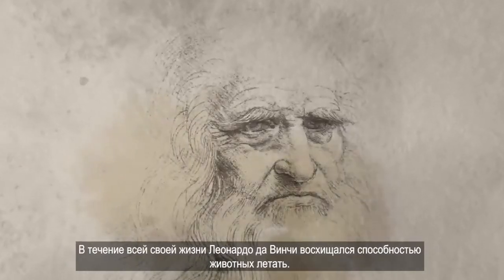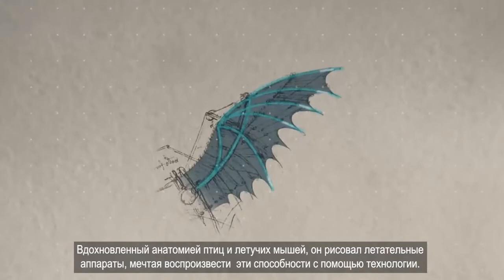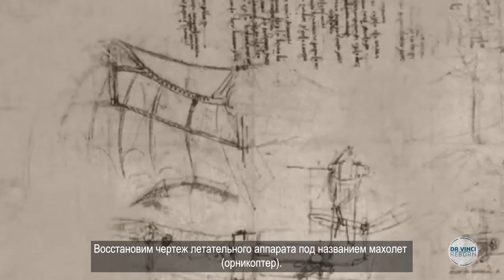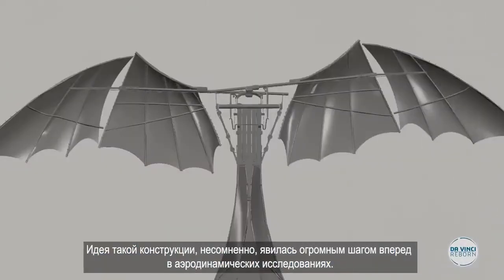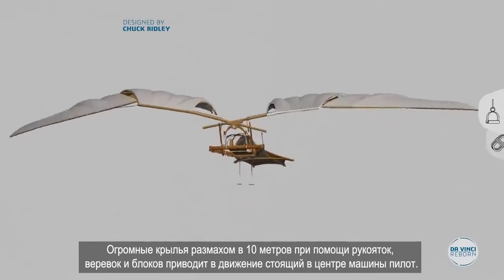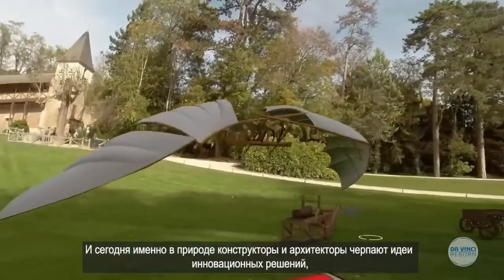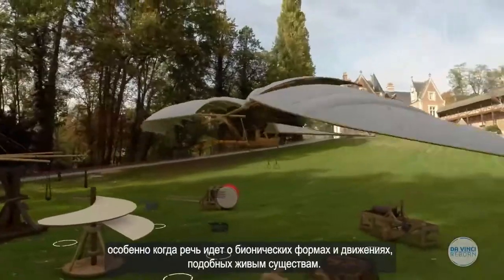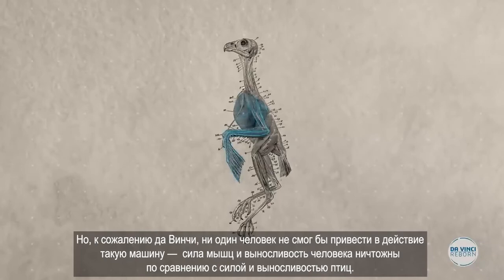Техника эпохи Возрождения | Орнитоптер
Мало кто знает, что известнейший учёный, изобретатель и деятель культуры Леонардо да Винчи был заядлым натуралистом: всю свою жизнь он восхищался способностью крылатых животных летать, а многие его работы были вдохновлены анатомической структурой птиц и летучих мышей. Научное наследие Леонардо да Винчи до сих пор используется в нашей повседневности 🧔

Орнитоптер – тип летательного аппарата, отдалённо напоминающий самолет, работает посредством имитации взмахов крыльев. Это изобретение времён эпохи Возрождения стало прорывным в области исследования аэродинамики. В нашем видео (русские субтитры) орнитоптер переместился в среду трёхмерного моделирования и начал взмахивать крыльями! 🦅

Благодаря инструментам Dassault Systèmes и платформе 3DEXPERIENCE, пользователи могут воссоздавать эскизы Леонардо да Винчи и превращать идеи гения в трёхмерные модели, разрабатывать концепцию механики и системы в виртуальном пространстве с помощью геометрии и кинематики. Таким образом уже в XXI веке мы можем понаблюдать, что же задумывал Леонардо да Винчи в своей лаборатории и как это могло бы выглядеть в современности 🌐
👨‍🔬 До 15 апреля любой желающий может реализовать задумки творца, узнать подробнее о челлендже и ознакомиться со списком для визуализации